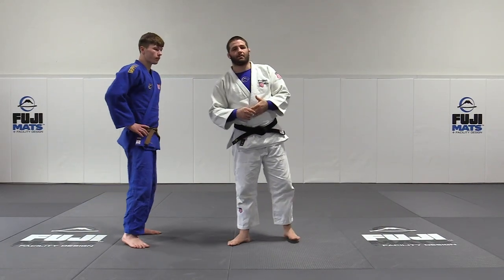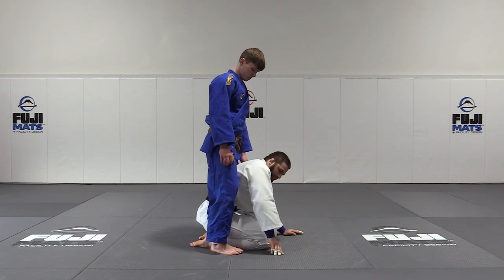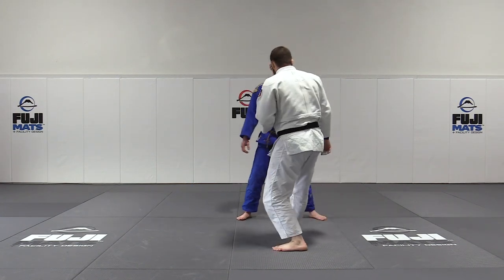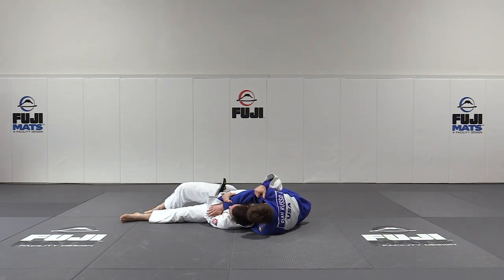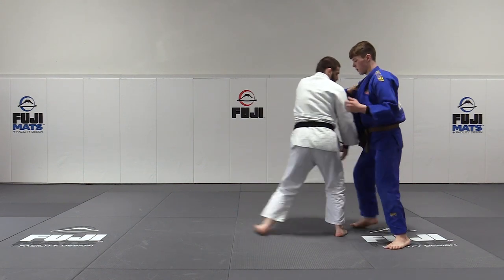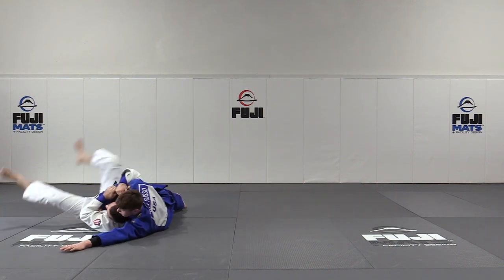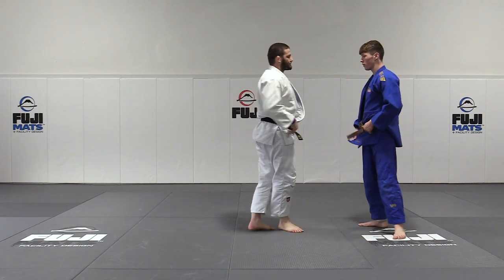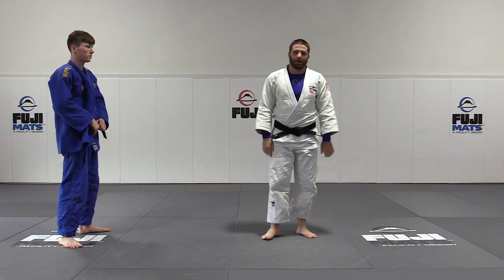Drop Knee Ippon Seoi Nage Anyone! - Travis Stevens Basic Judo Techniques